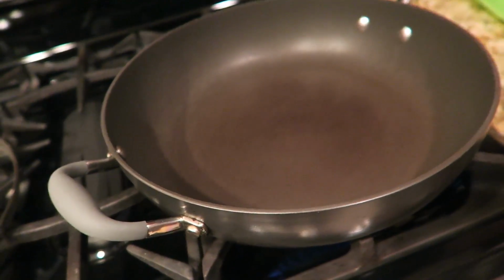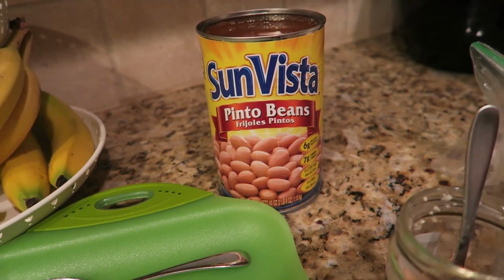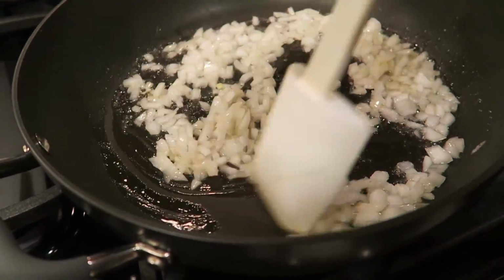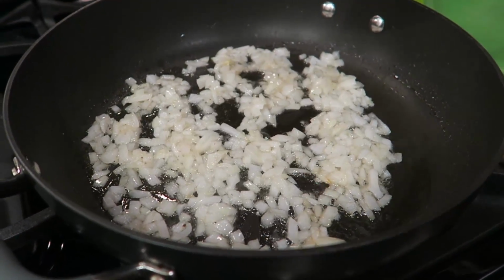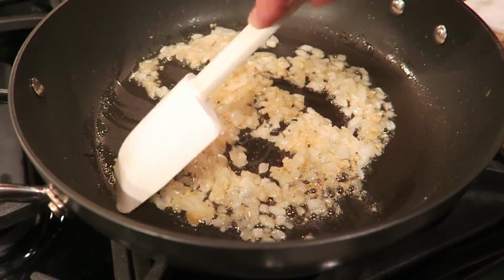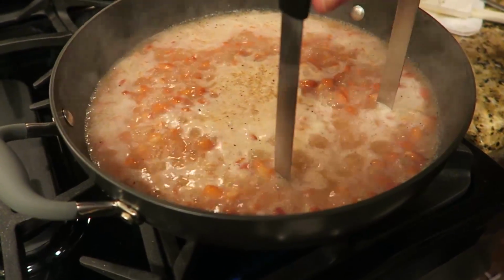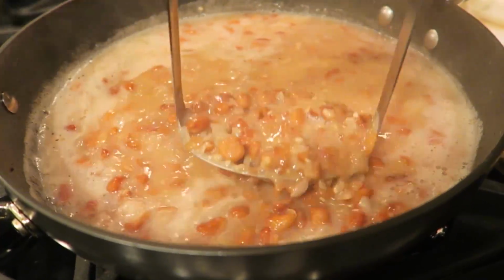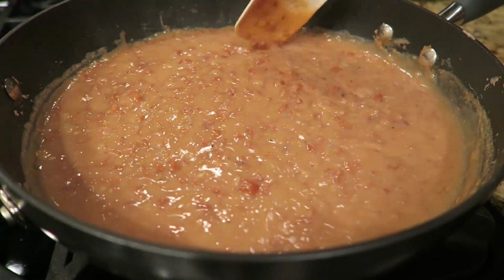Super Easy Refried Beans RECIPE! - VLOGTOBER DAY 26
My Etsy Shop!: